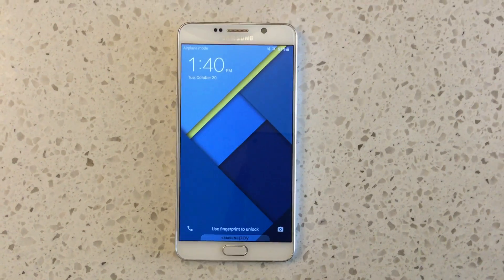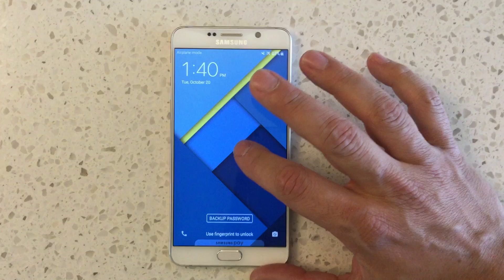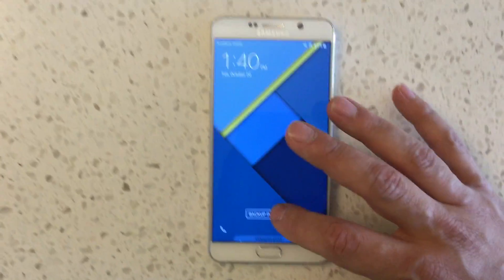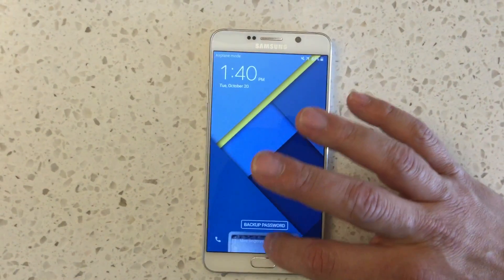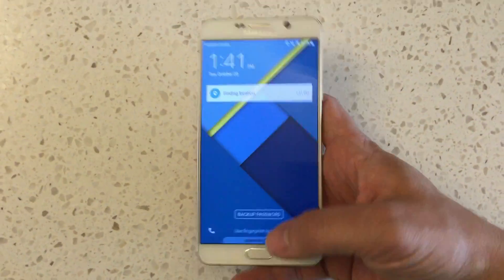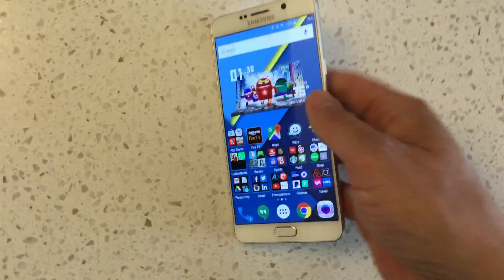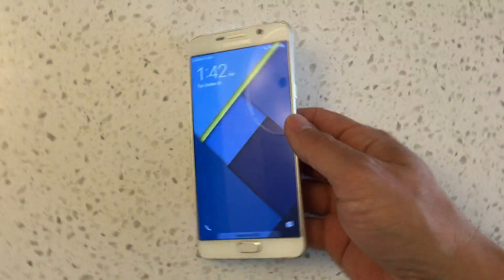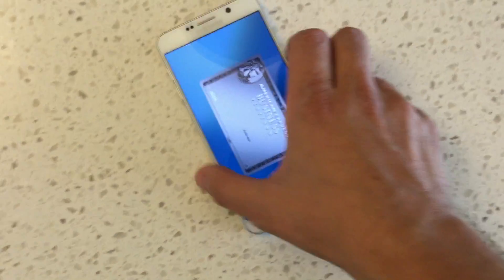[WORKING] Samsung Pay on Verizon Samsung Galaxy Note 5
Overview and quick review of Samsung Pay on the Verizon version of the Samsung Galaxy Note 5.